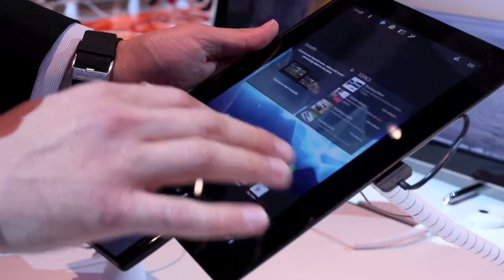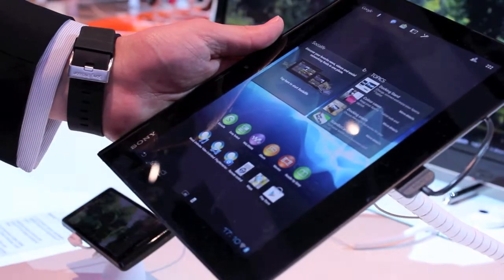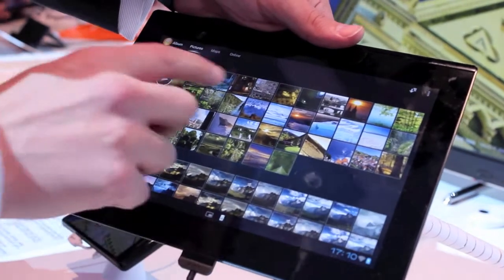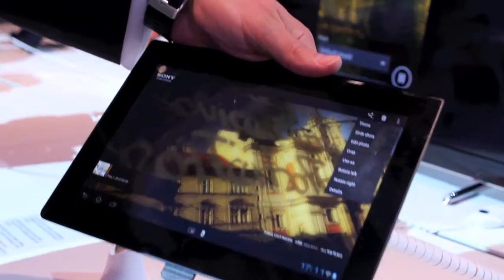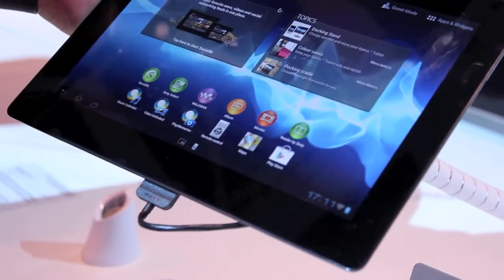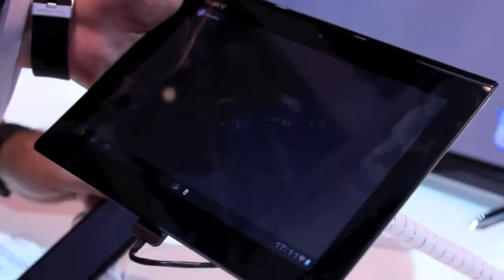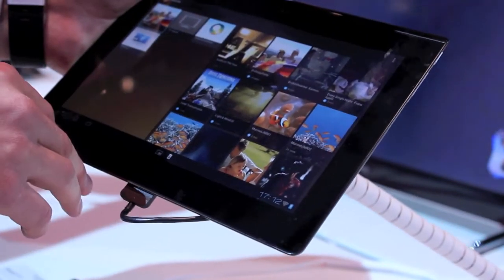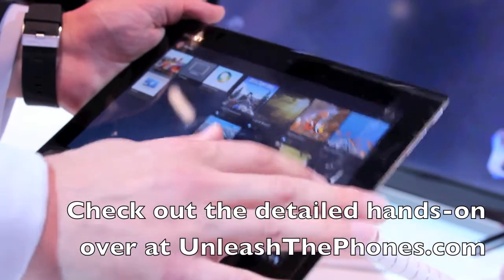Sony Xperia Tablet S Hands-On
here's a quick hands on with the Sony Xperia Tablet S at IFA 2012.